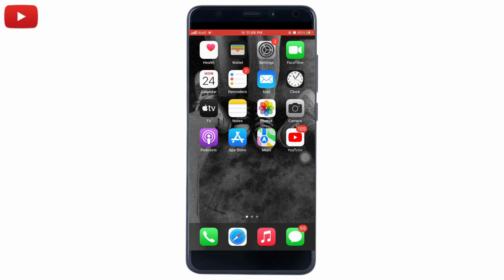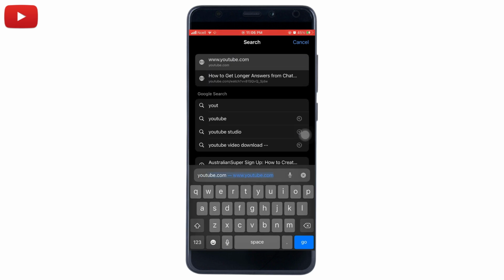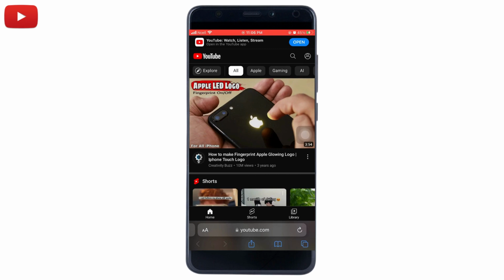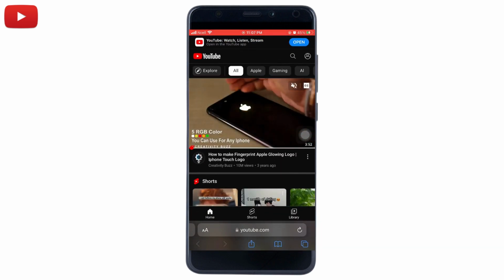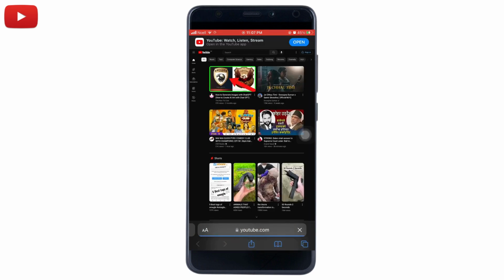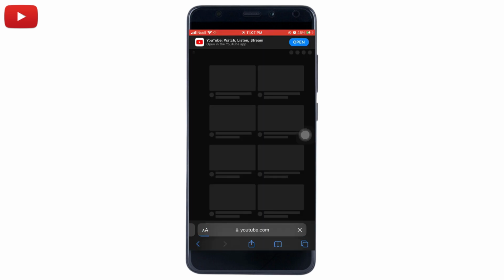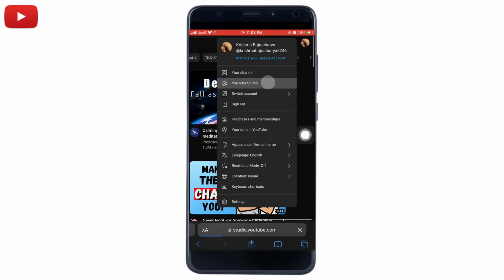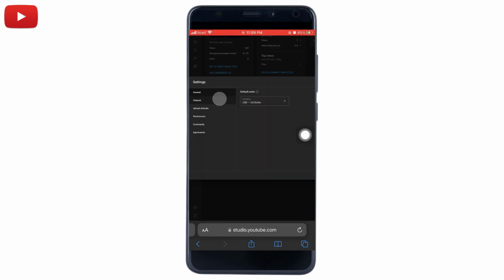How To Delete YouTube Channel (2023)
👋 Welcome to Create Login And Delete! In this video, we'll show you how to delete your YouTube channel in 2023. If you're someone who wants to remove your YouTube channel permanently, but is unsure of how to do it, then this tutorial is perfect for you.

💬 In this tutorial, we'll provide you with a step-by-step guide on how to delete your YouTube channel. We'll cover everything from accessing your YouTube account settings to confirming the deletion of your channel.

Tips for deleting your YouTube channel

📱 Timestamps:

0:00 - Introduction
0:05 - How To Delete YouTube Channel
0:15 - Open YouTube Official Website
0:25 - Delete YouTube Channel